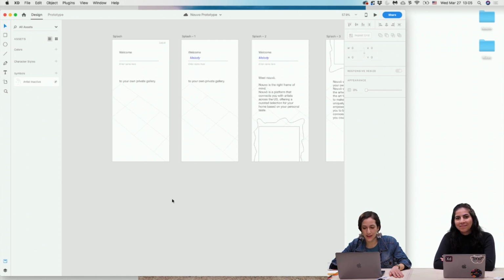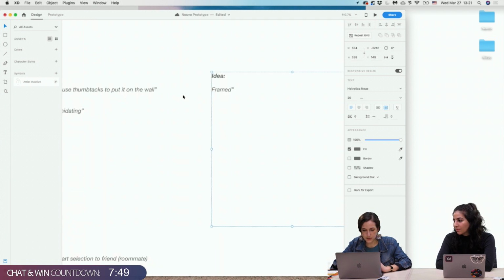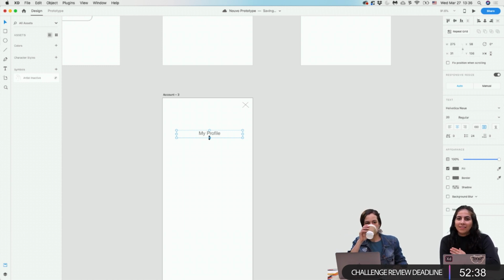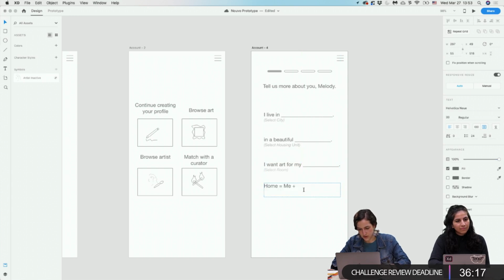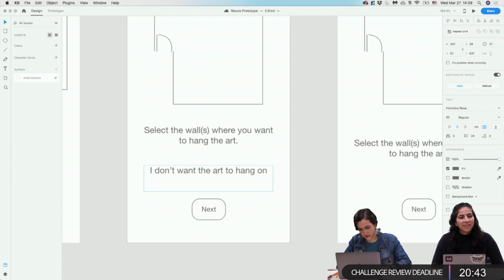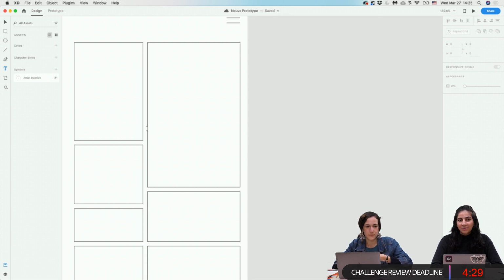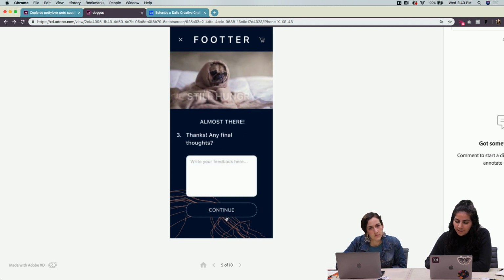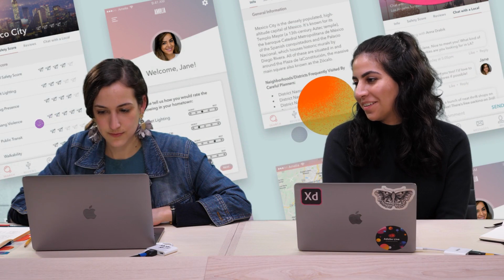Designing a Mobile App with Camille Brito - 2 of 3 | Adobe Creative Cloud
Join UX Designer Camille Brito on Adobe Live as she designs and prototypes a mobile app in Adobe XD. This week, Camille will design a subscription service for ordering artwork. Tune in to learn how Camille creates engaging app experiences!

Camille is a UX Design Strategist at Eastern Standard in Philadelphia.

Recap of Camille’s project: 4:20
Choosing colors for a design: 12:00
Work Begins: 15:10
“Should I Make A Home Page” Pro Advice for making design decisions: 40:50
Sketching icon ideas in XD: 42:35